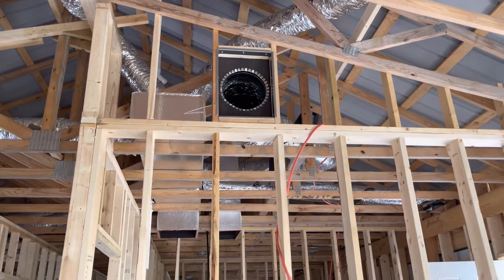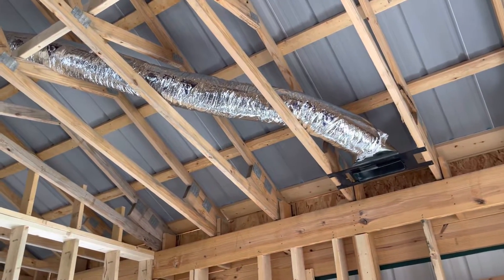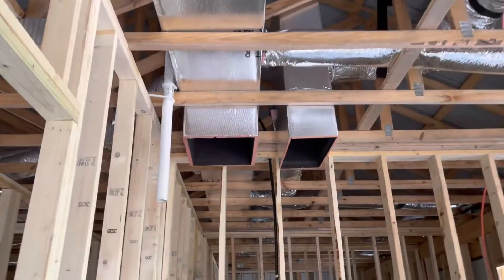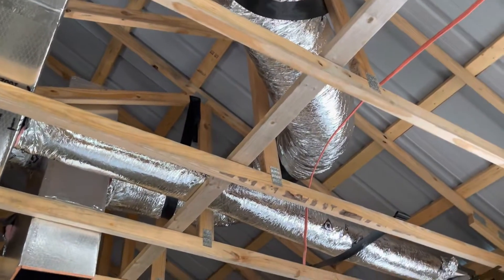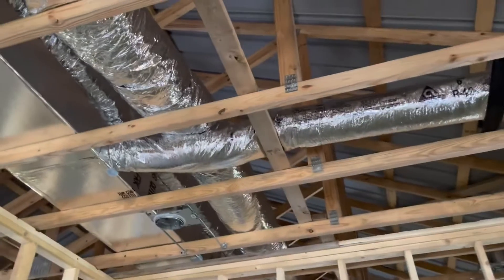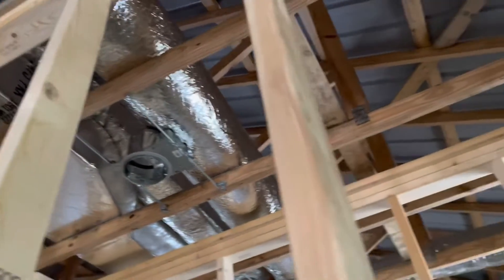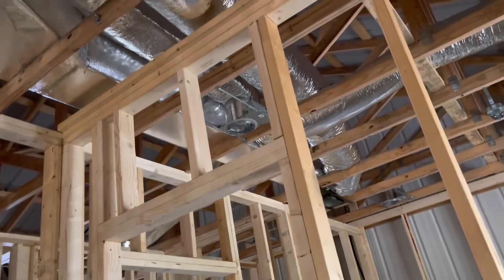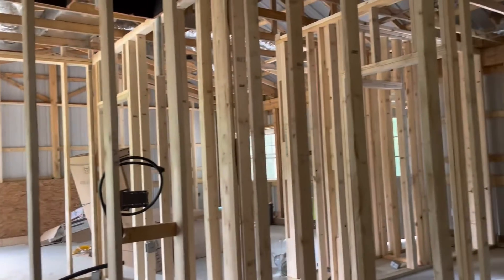We Got The HVAC Roughed In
HVAC Contractor came today and put in the heated air and cold air return ductwork.